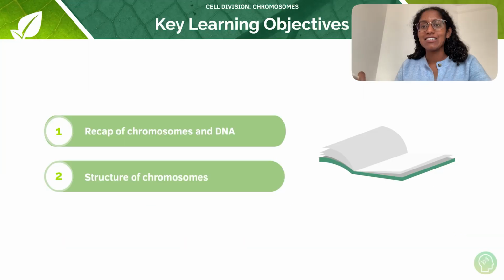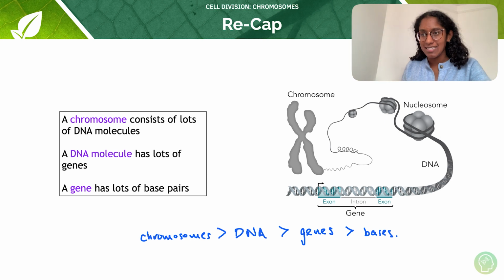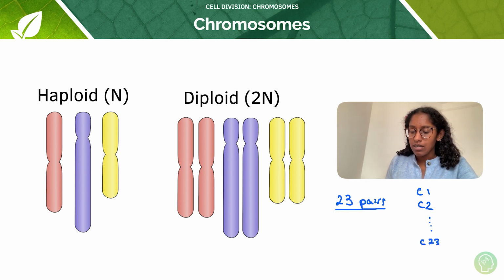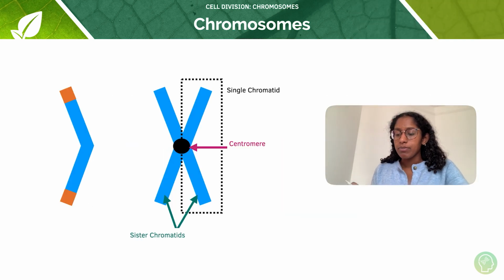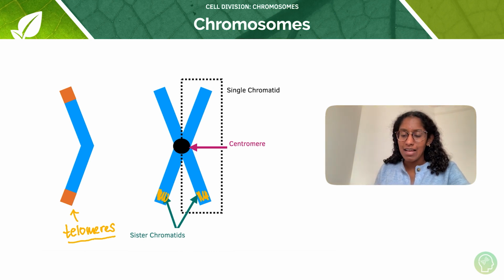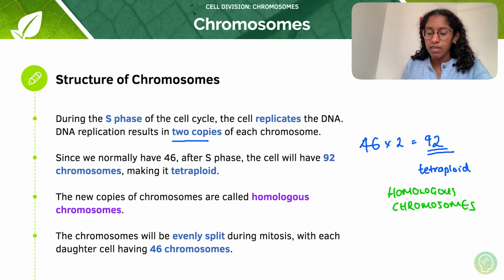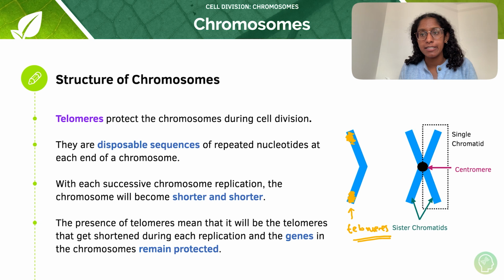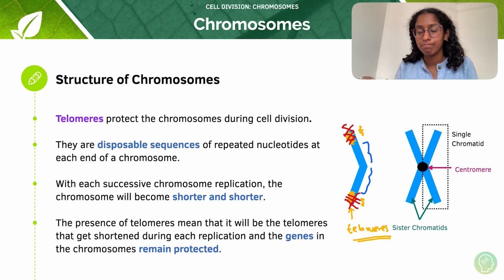Cell Division: Chromosomes | A Level Biology | OCR, AQA, Edexcel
This week we are revising Cell Division: Chromosomes

A-Level Biology can be tough but fortunately we’ve made this tutorial to help you score the A* you need for questions on everything to do with Cell Division: Chromosomes.

A chromosome consists of lots of DNA molecules.
A DNA molecule has lots of genes.
A gene has lots of base pairs.
In order to fully and properly understand cell division, we first need to spend some time learning the structure of chromosomes.

Chromosomes are large structures of DNA and proteins. DNA in cells is wrapped around proteins called histones. This results in a structure called chromatin. Chromatin is then coiled into structures known as chromosomes.

Humans have 23 different chromosomes which exist in pairs. Humans are diploid organisms, meaning that we have two sets of each chromosome, making a grand total of 46 chromosomes in a single cell nucleus.

Organisms with only one chromosome of each type are called haploid organisms. Organisms with three copies of each chromosome are called triploid, and those with four copies of each chromosome are called tetraploid.

Each copy of a particular chromosome is called a chromatid. Each chromosome is made up of two copies – each one is called a chromatid. A chromatid has two arms which are held together by a specialised structure called a centromere. In most eukaryotic cells, two chromatids, called sister chromatids (which are both nearly identical copies of the same type of chromosome) are joined together at the centromere.

During the S phase of the cell cycle, the cell replicates the DNA. DNA replication results in two copies of each chromosome. Since we normally have 46, after S phase, the cell will have 92 chromosomes, making it tetraploid. The new copies of chromosomes are called homologous chromosomes. The chromosomes will be evenly split during mitosis, with each daughter cell having 46 chromosomes.

Telomeres protect the chromosomes during cell division. Telomeres are disposable sequences of repeated nucleotides at each end of a chromosome. With each successive chromosome replication, the chromosome will become shorter and shorter. The presence of telomeres mean that it will be the telomeres that get shortened during each replication and the genes in the chromosomes remain protected.